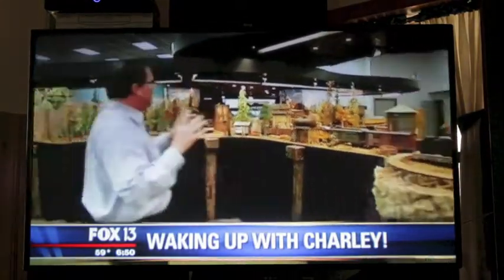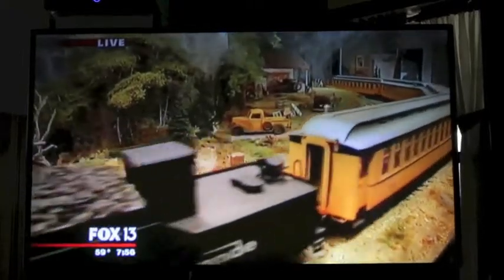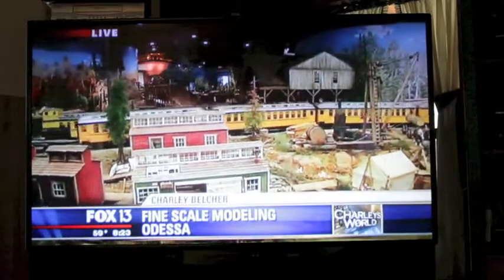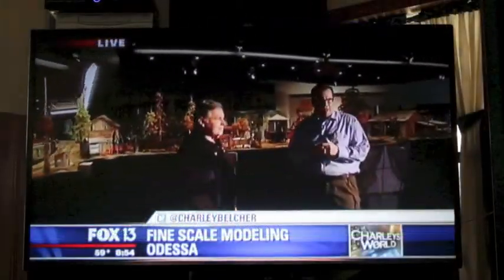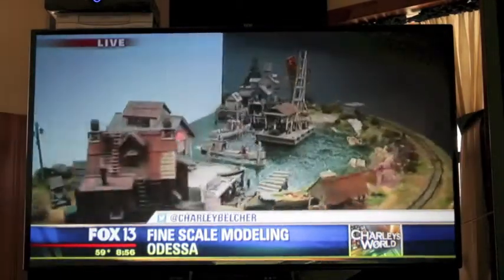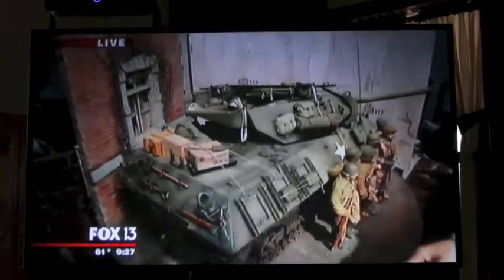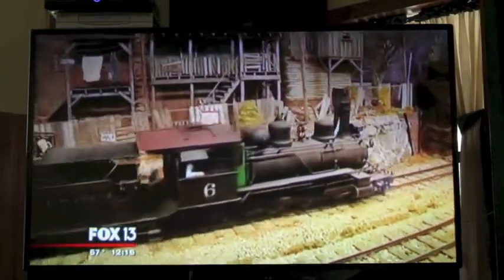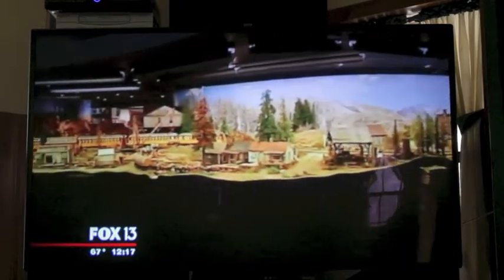Scale modeling on TV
Network remote morning show on channel 13 in Tampa, Florida